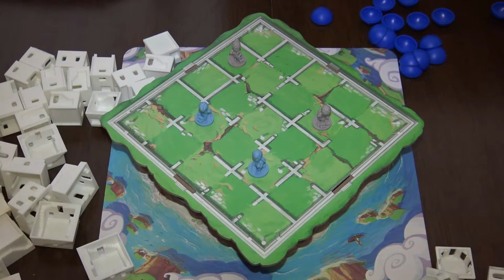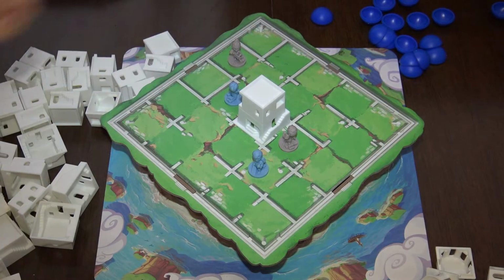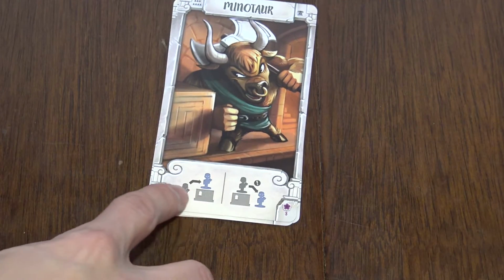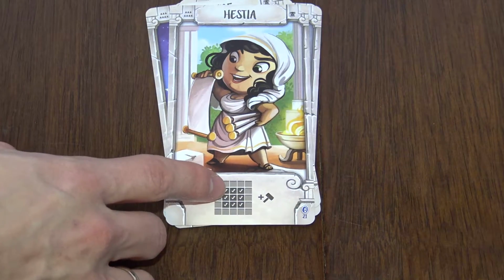Santorini Review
Intro (00:16)
Overview of the game (00:40)
Final thoughts (04:53)

Designer: Dr. Gordon Hamilton
Roxley Games

OUR PARTNER:
- Custom inserts, sleeves and other accessories